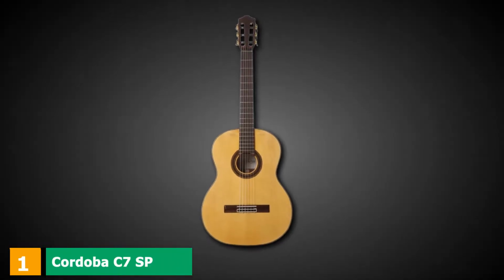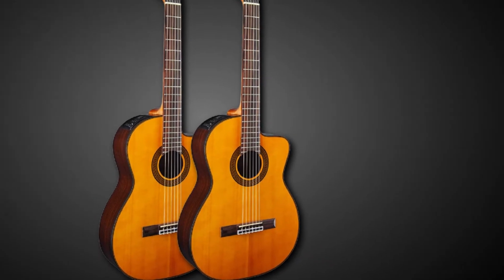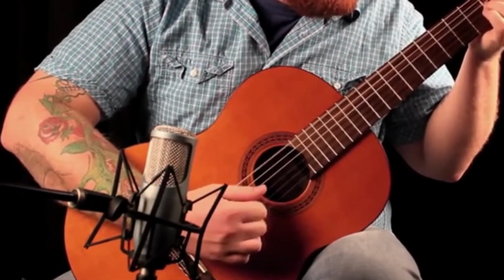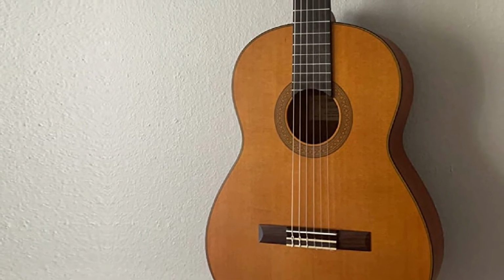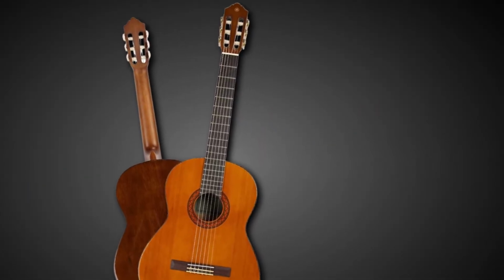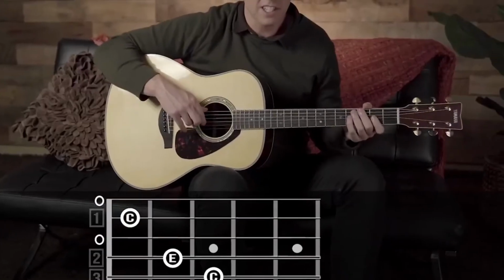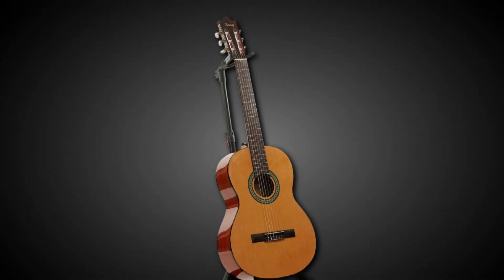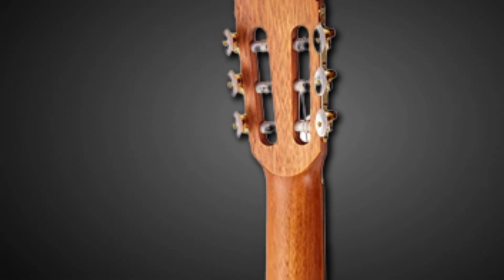Most Amazing Classical Guitars in 2026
Links Get From Here:

1 . Cordoba C7 SP Acoustic Nylon String Classical Guitar

2 . Takamine GC5CE-NAT Acoustic Electric Classical Cutaway Guitar

3 . Cordoba C5 CD Classical Acoustic Nylon String Guitar

4 . Ibanez AEG10NII Nylon String Cutaway Acoustic-Electric Guitar

5 . Yamaha CG122MCH Solid Cedar Top Classical Guitar

6 . Yamaha CGS104A Full-Size Classical Guitar

7 . Yamaha C40II Classical Guitar

8 . Fender Beginner Acoustic Guitar

9 . Ibanez 6 String Classical Guitar

10 . Protege by Cordoba C100M Full Size Classical Guitar